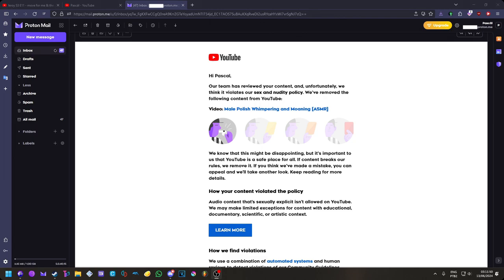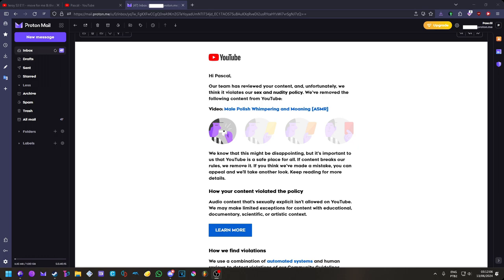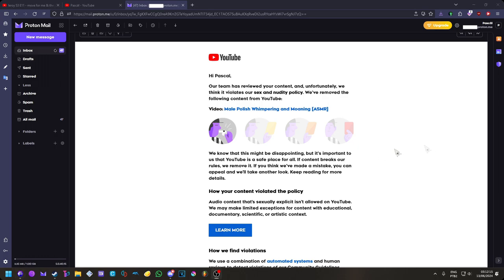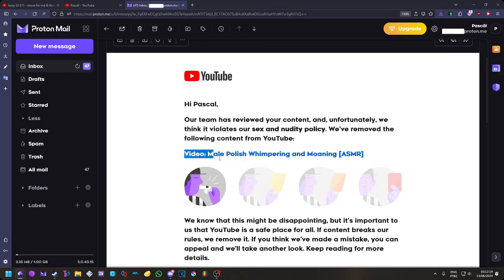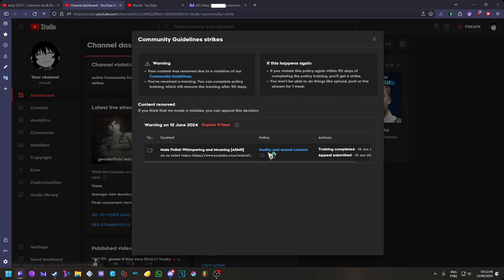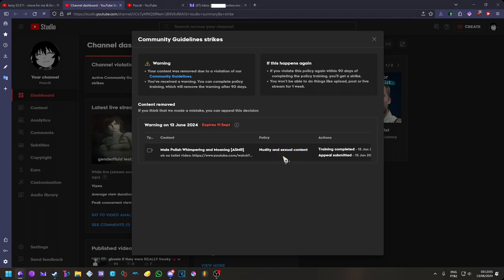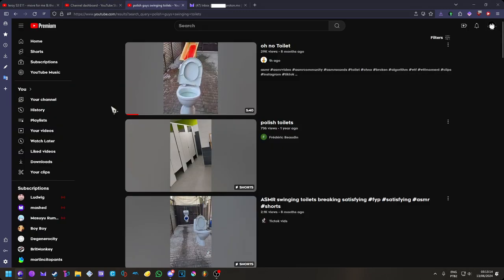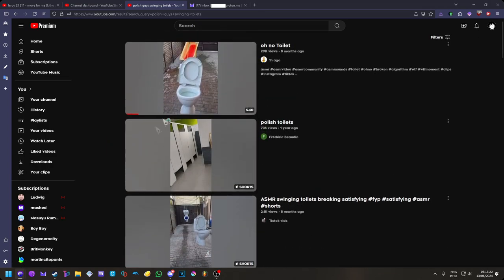Funny Video Striked by Youtube... oops!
Shortly after recording this, Youtube declined the appeal for the strike removal, so y'all won't be able to see it...

unless I happen to upload it here, oops!